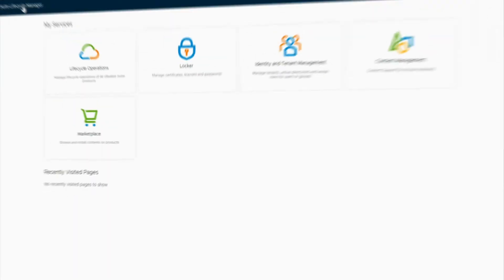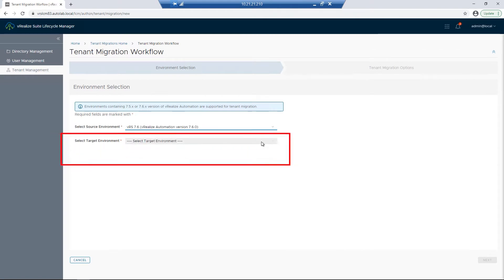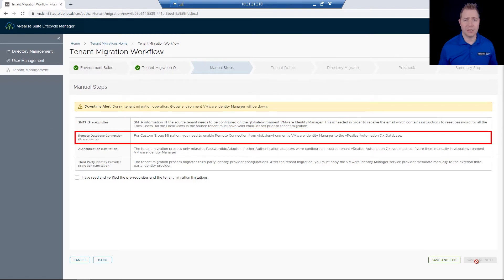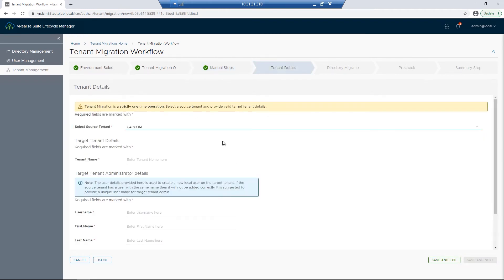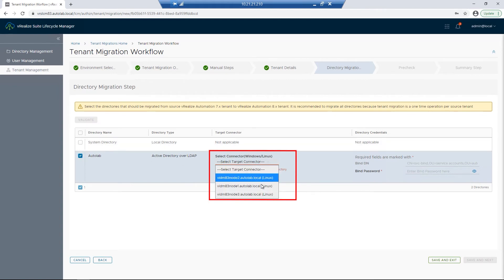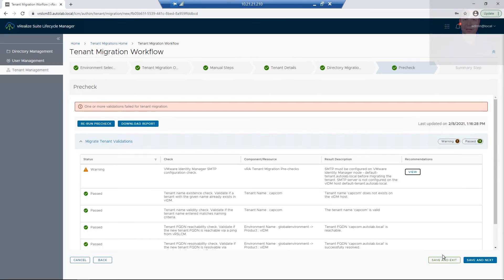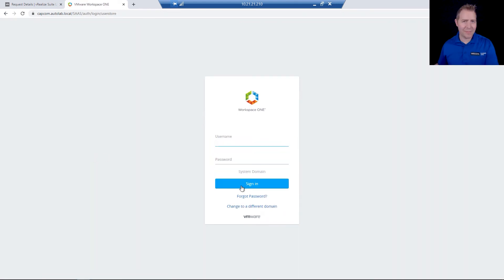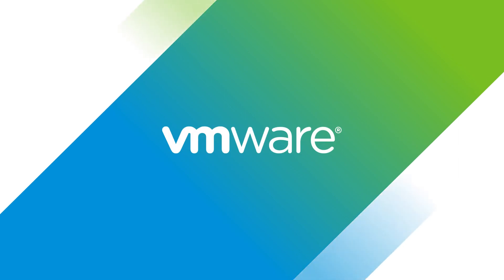vRealize 8.x – Tenant Migration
We have the option to migrate or merge tenants from our 7.x environment to our 8.x environment. By choosing the migrate option, we are lifting and shifting our data into a new tenant in an 8.x environment.

This video will walk through the steps to put everything in place to begin the vRA migration process by creating a new tenant and setting up our endpoint.

This process is recommended to be completed during a scheduled maintenance window.

How to Enable Remote Connection to vRA Postgres Database from Specific vDIM Hosts for Tenant Migration (81219)